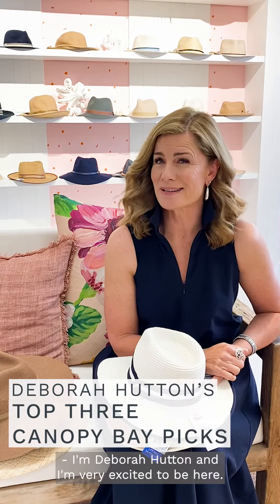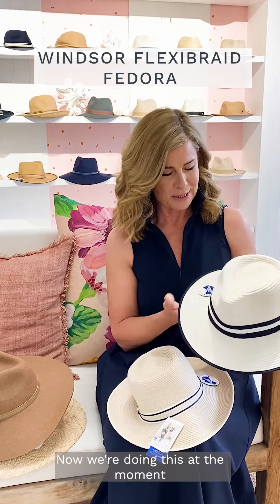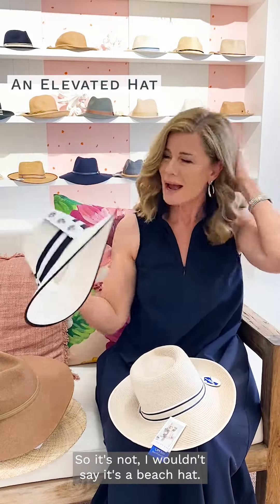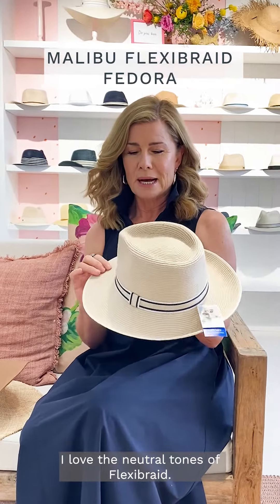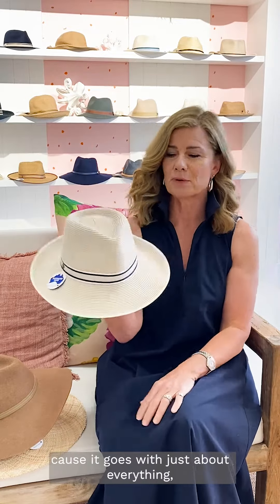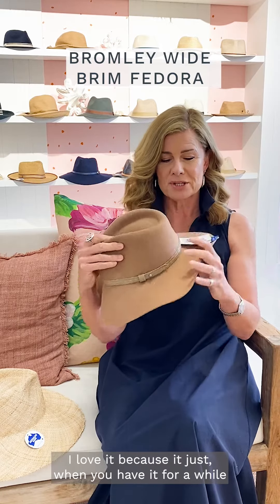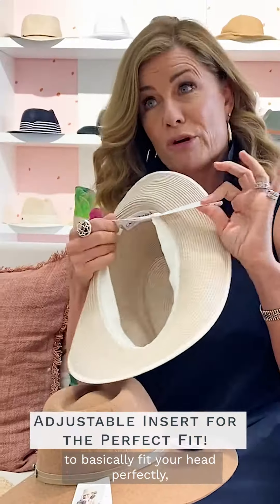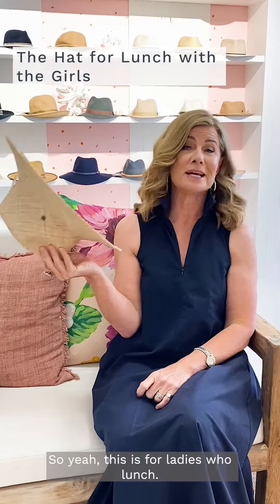Deborah Hutton's favourite 3 Canopy Bay Hats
Discover what Deborah's three favourite Canopy Bay hats are and why.